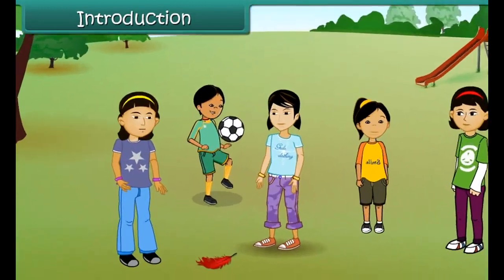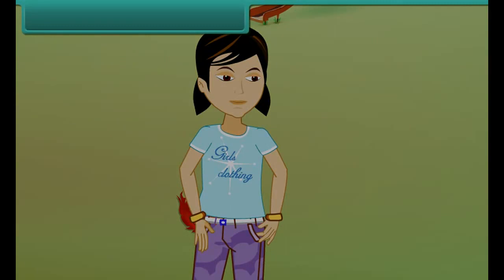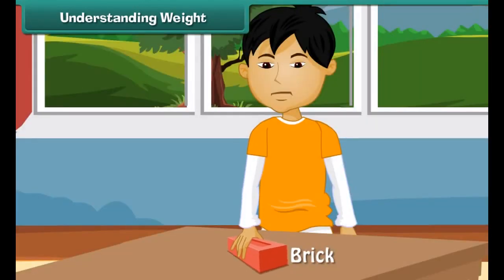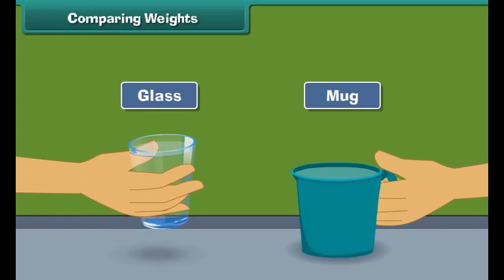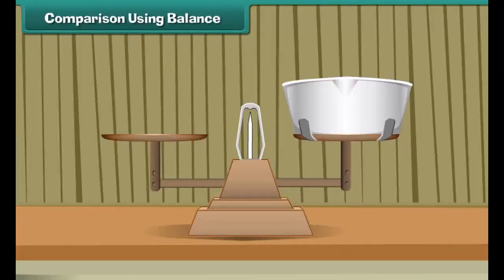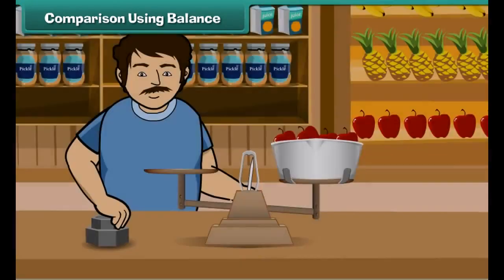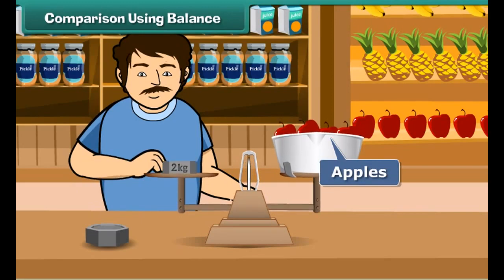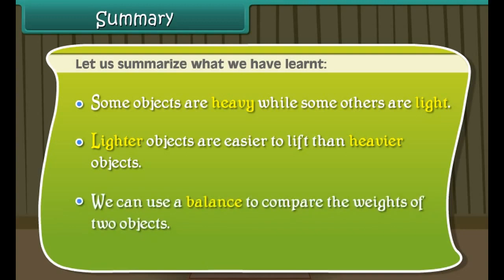class 2 maths english medium ll comparing Weight